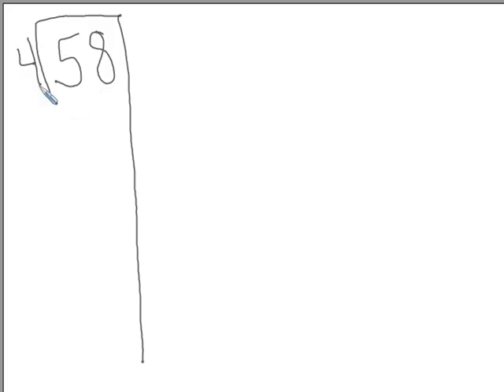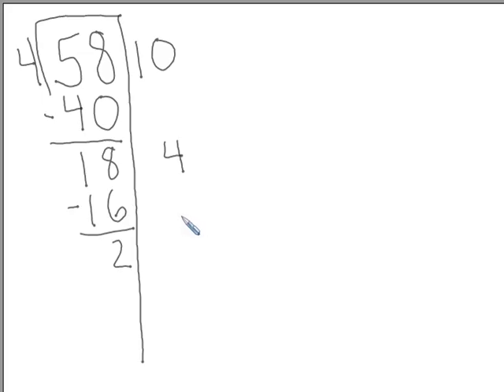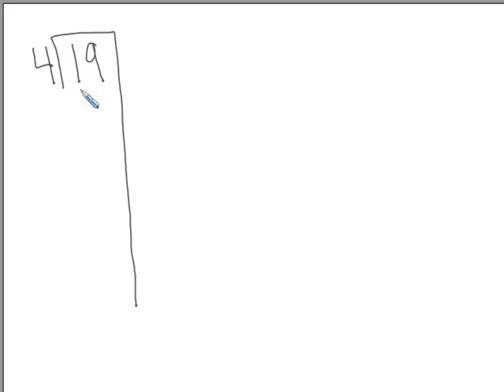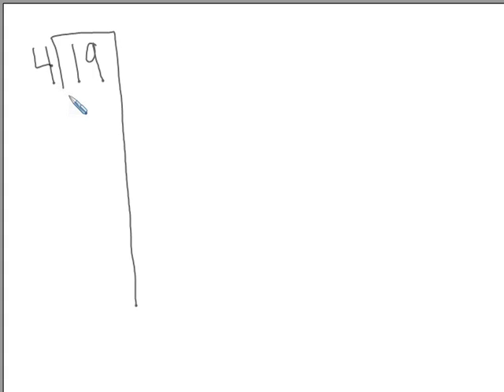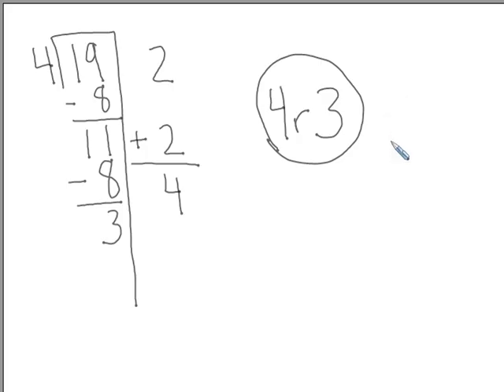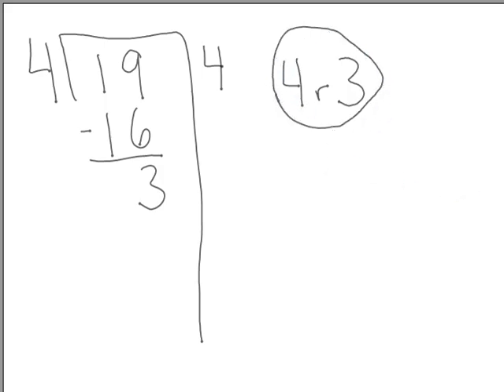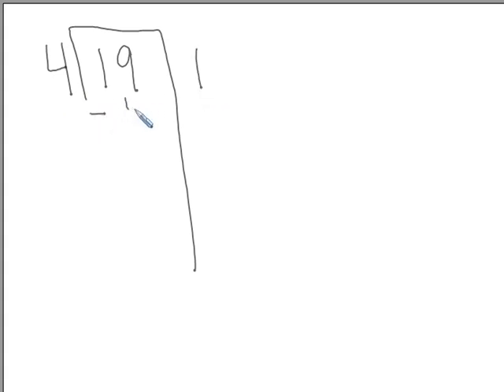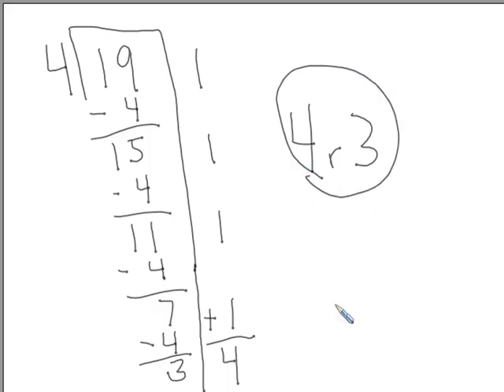Partial Quotient Division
This is a video tutorial on the partial quotient long division strategy.